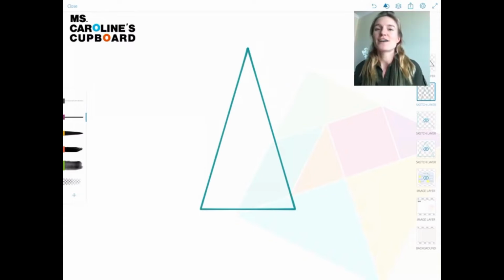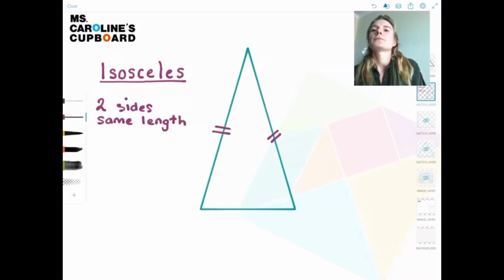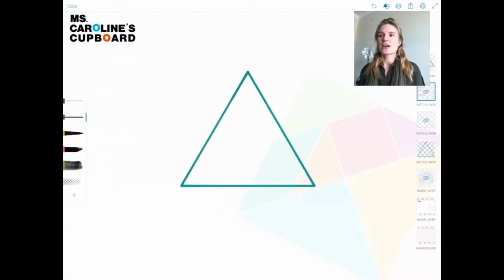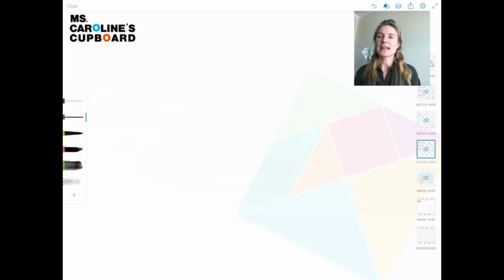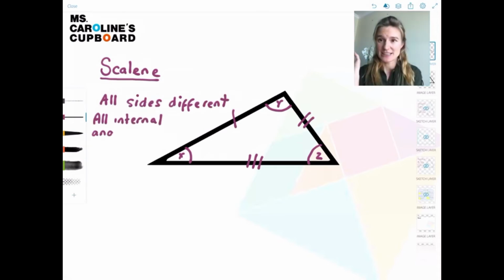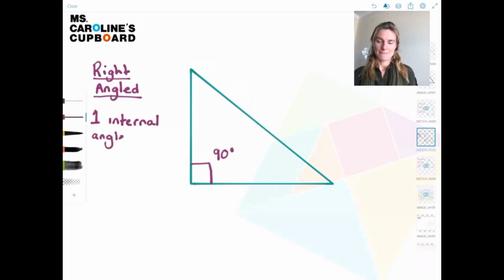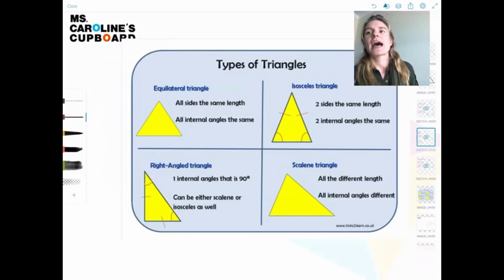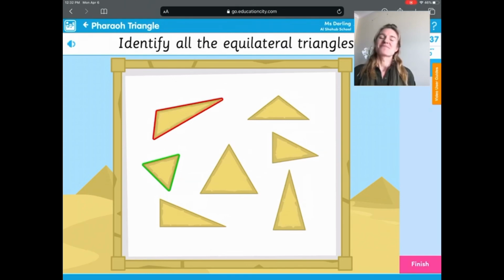Types Of Triangles